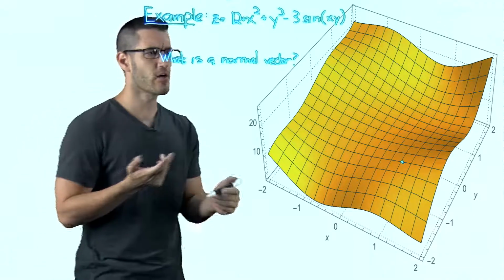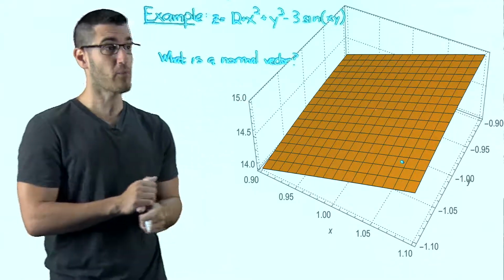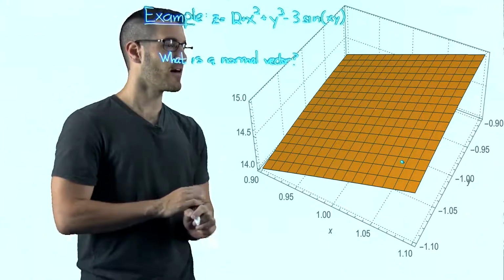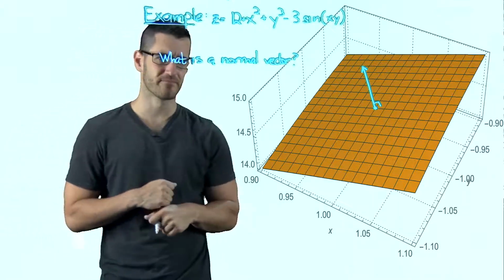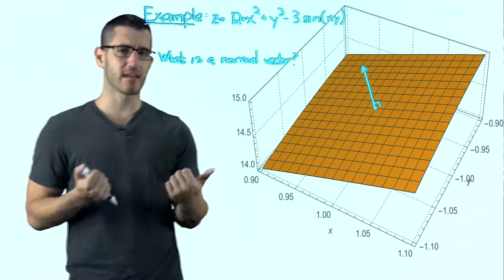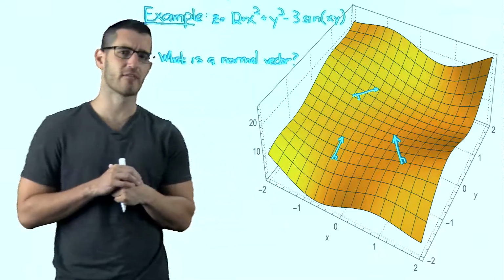Functions of Several Variables Part 2